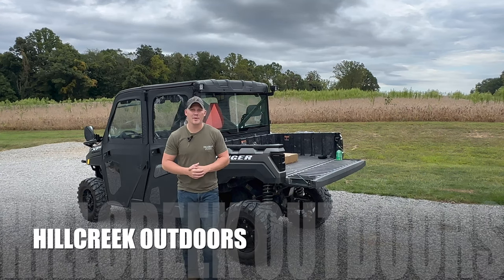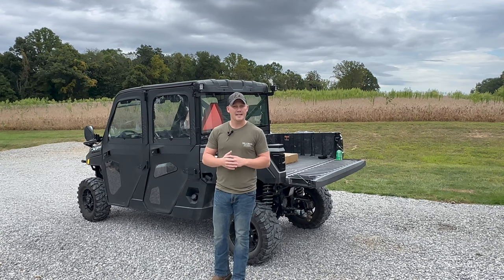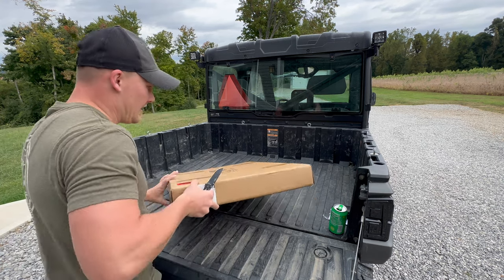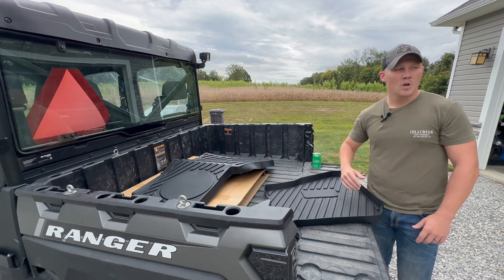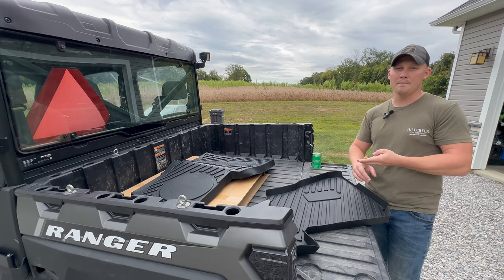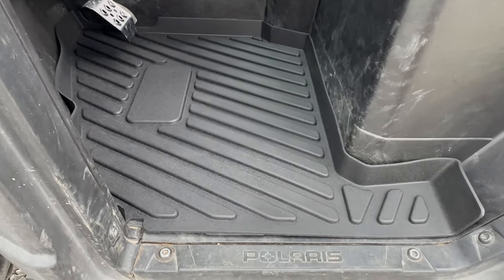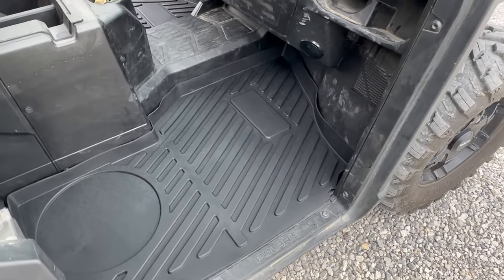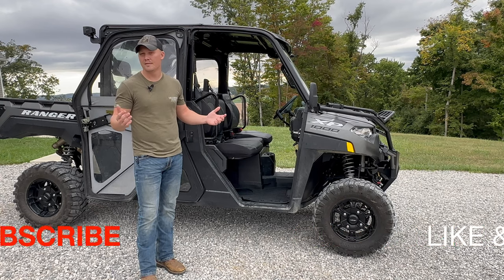Unboxing, Install & Review Floor Mats: Polaris Ranger XP 1000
The joy of unboxing a product and installing for the first time is like no other. We were bless to collaborate with A & UTV Pro on this video. They were kind enough to send us the floor mats to our 2022 Polaris Range XP 1000. Below are links to the product and their wedsite.

Material: A & UTV Pro floor mats are made of TPE material, making them easy to clean. They repel dust, and a simple wipe effortlessly clears away dirt. For more stubborn stains, a quick rinse with a hose is all that's needed.

Anti-Slip and Durability: A & UTV Pro mats are designed to be anti-slip and highly durable.

Easy Installation: Installing A & UTV Pro floor mats is a breeze.

- 3M WorkTunes Connect Hearing Protector with Bluetooth Technology, 24 dB NRR, Ear protection for Mowing, Snowblowing, Construction, Work Shops

Hillcreek Outdoors
Lancaster, Ohio